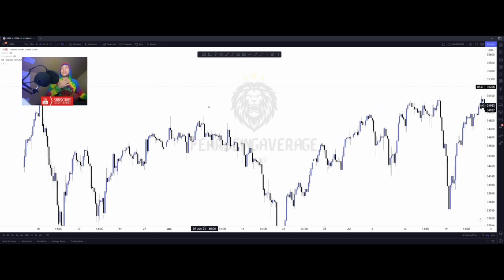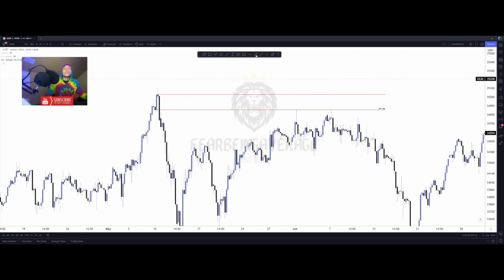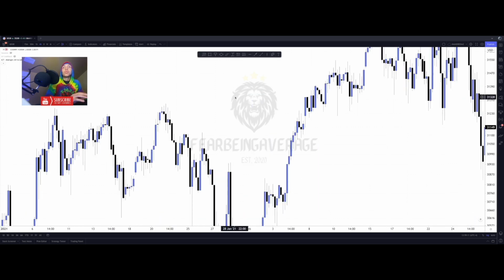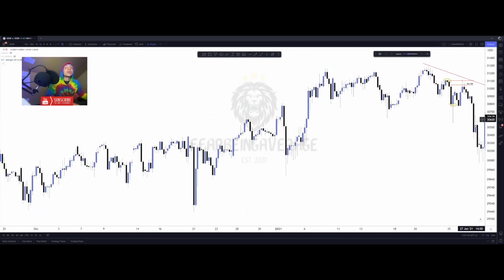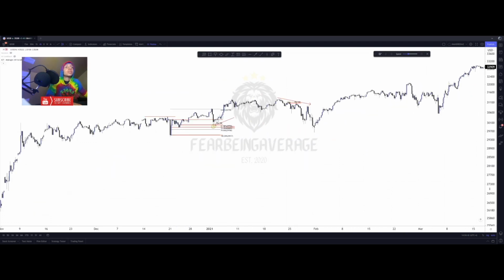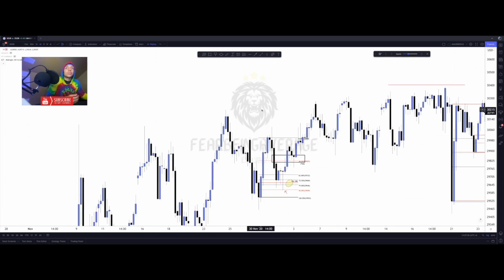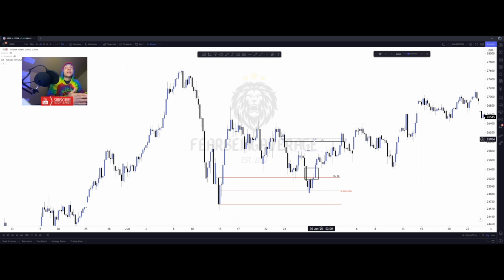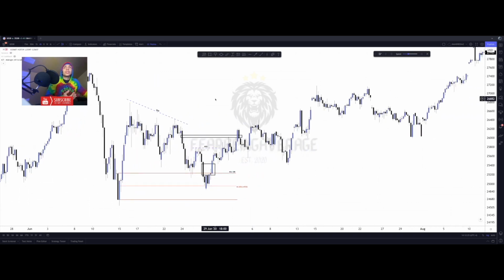How To Use An Orderblock & Imbalance To Get INSANE Entries! Orderblocks 2.0